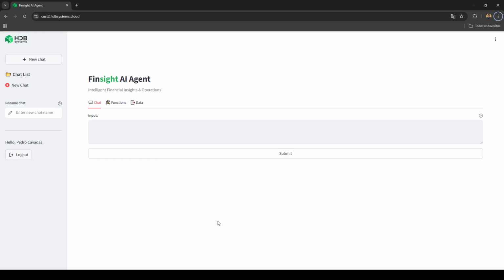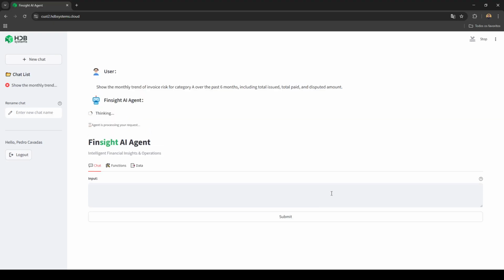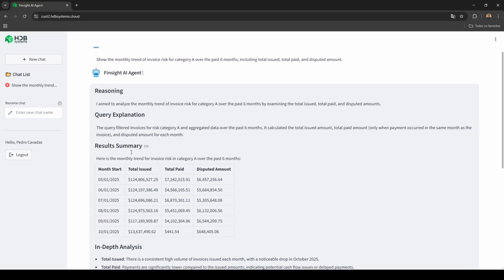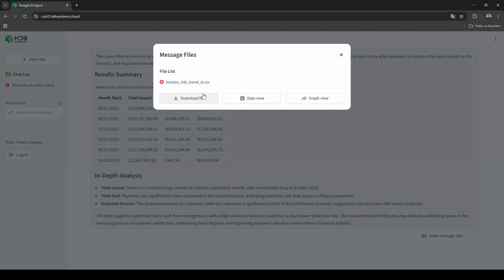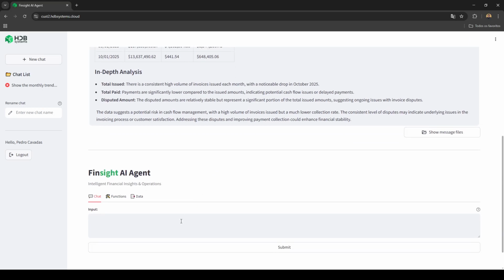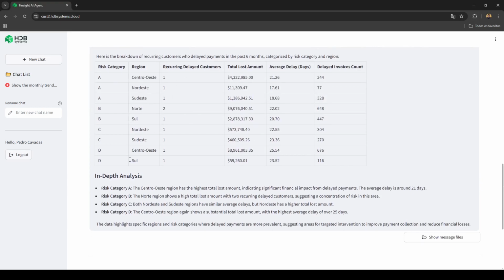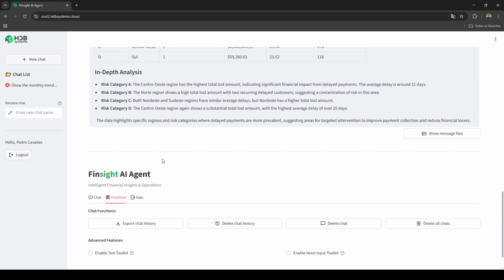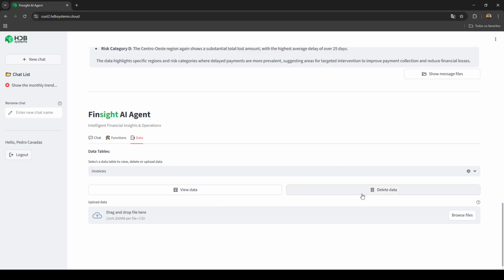Agent AI - Intelligent Financial Insights & Operations (Accounts Receivable)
Discover our AI Accounts Receivable Agent in action!
In this 5-minute demo, you’ll see how our intelligent agent analyzes invoices, detects overdue payments, forecasts cash flow, and answers natural-language questions like:

“Which invoices are due this week?”
“How much will we receive by the end of the month?”
“Who are our top late payers?”

Built to simplify financial operations, this AI agent turns your data into real-time insights — helping teams save time, reduce errors, and improve collection efficiency.